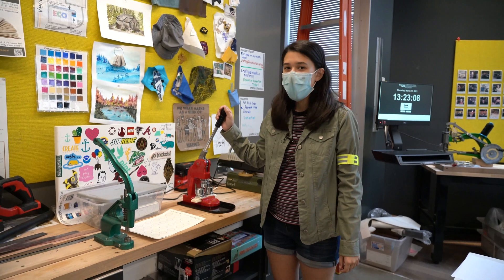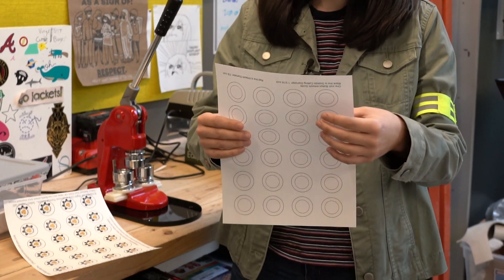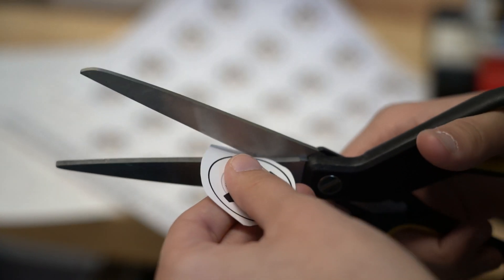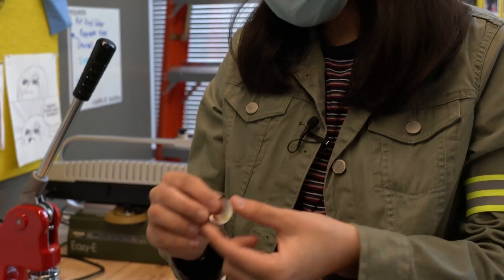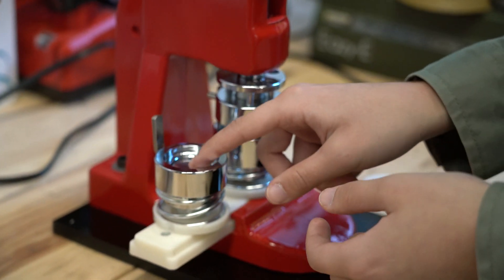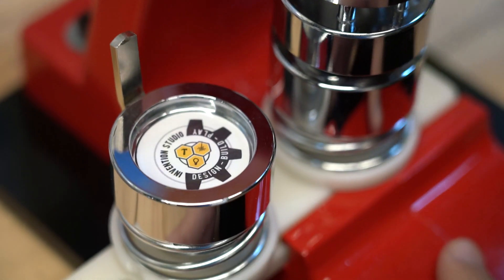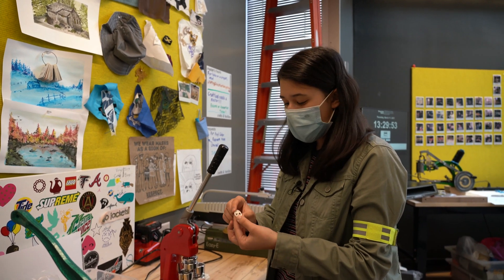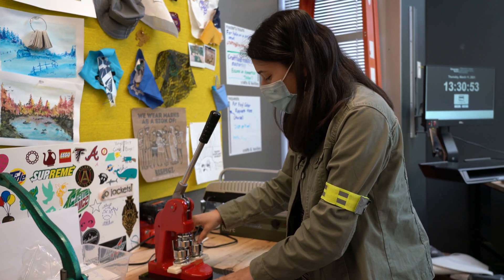Button Maker Tutorial | Invention Studio @ Georgia Tech